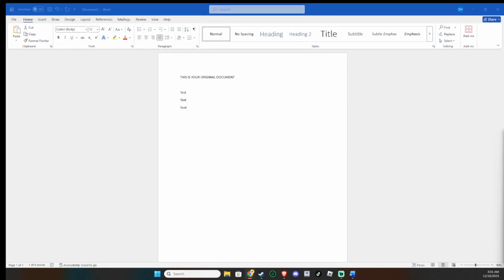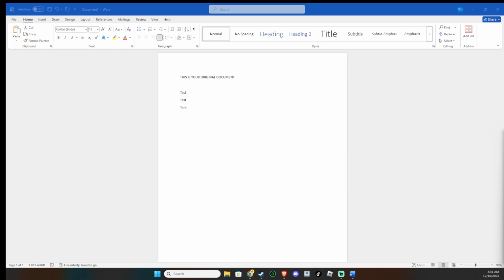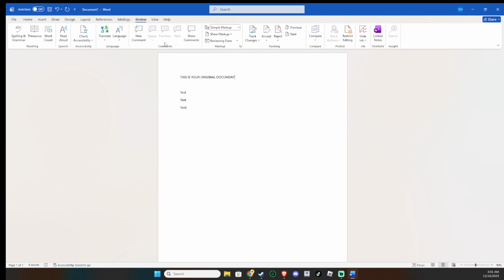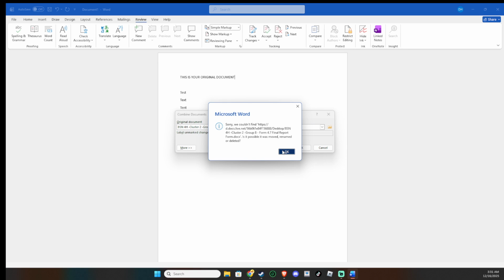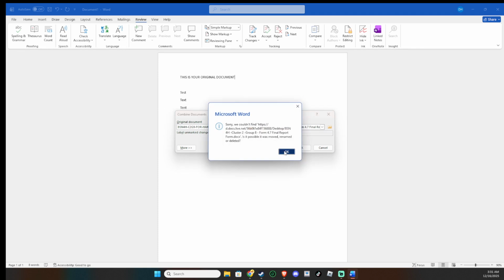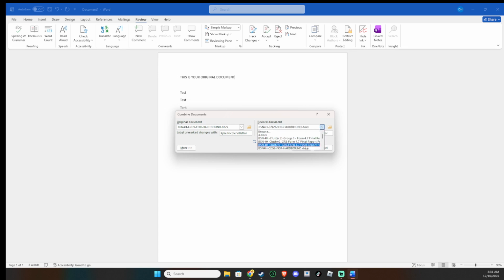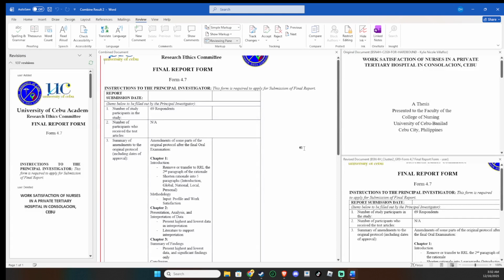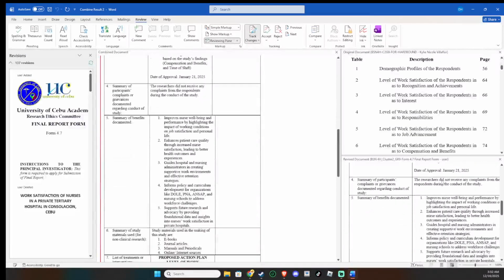How to Combine Revisions From Multiple Reviewers in Microsoft Word [2026 Full Guide]